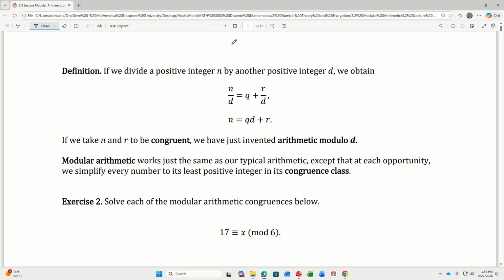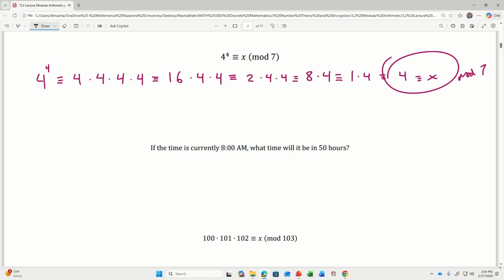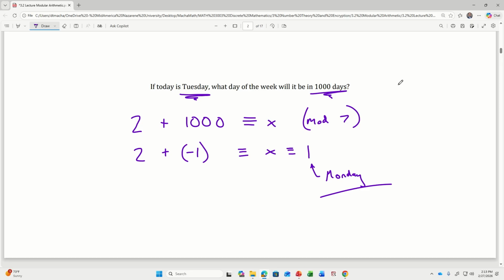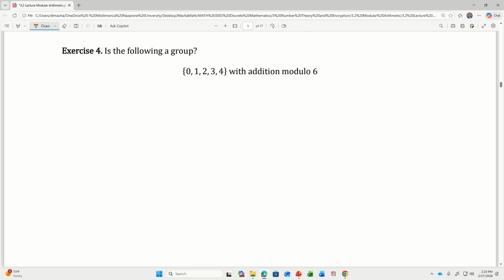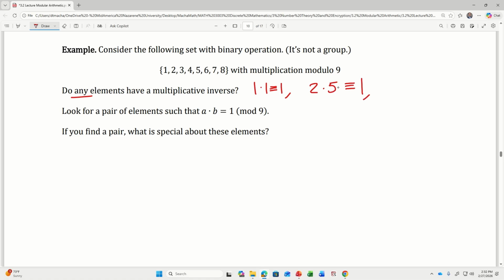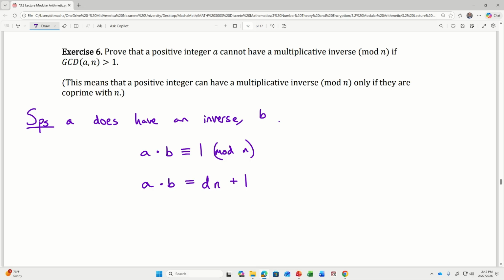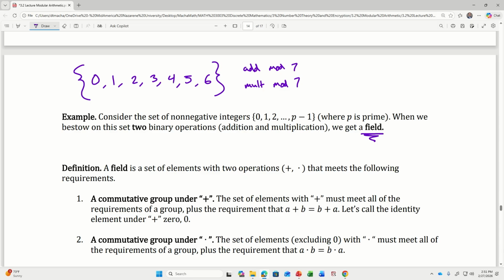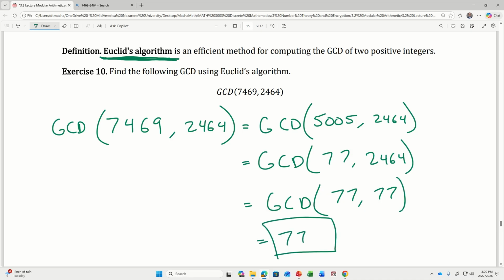3.2 Modular Arithmetic (Discrete Mathematics)